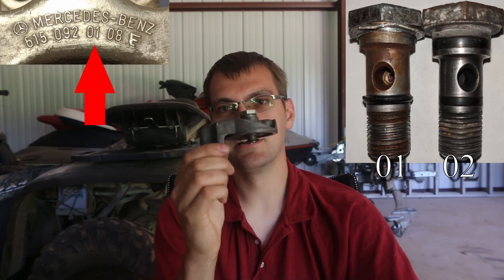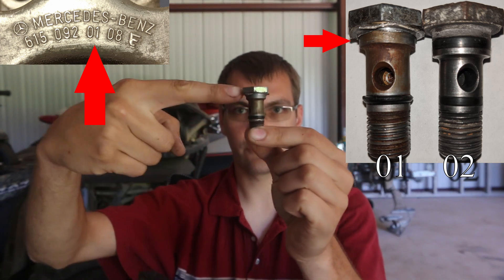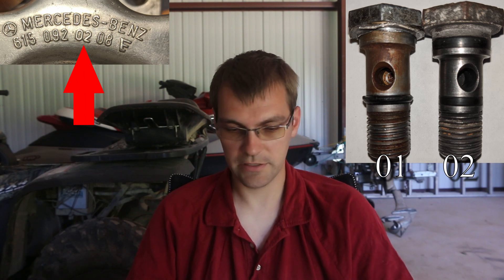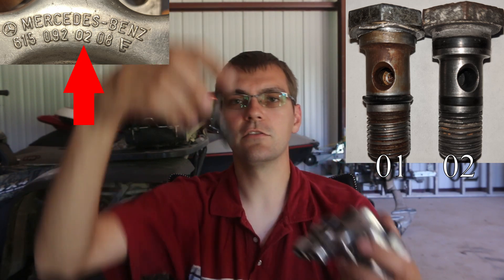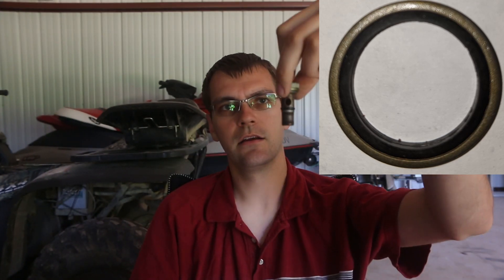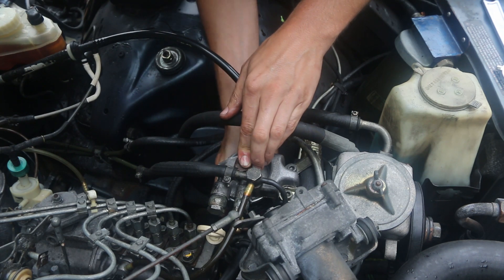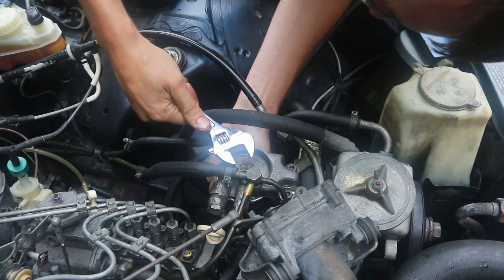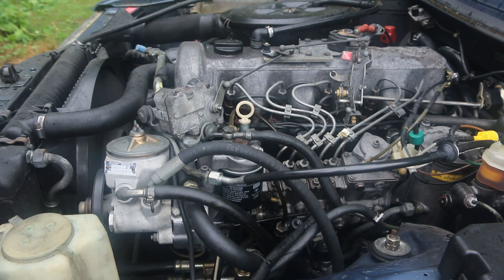W123 Secondary fuel filter leak: Crush washer Upgrade and O-Ring replacement.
The aluminum crush washer used on early OM617 engines has been... troublesome. At least for me.
I've figured out a foolproof way to be rid of that leaky thing, and it doesn't require hunting down a later model filter housing!

The early housings (P/N 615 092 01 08) used the crush washer and a single O-ring, while the later housing (P/N 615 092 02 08) used 2 O-Rings.
By replacing that aluminum crush washer with a rubber impregnated crush washer we get the sealing capability of the later "02" housing without having to swap out the entire housing and bolt.

Here are some links to what you need to refresh your secondary fuel filter seals:
01 style housing:
Bonded rubber crush washer
M10x15x2.5 Viton O-ring

02 Style Housing:
M14x19x2.5 Viton O-ring
M10x15x2.5 Viton O-ring